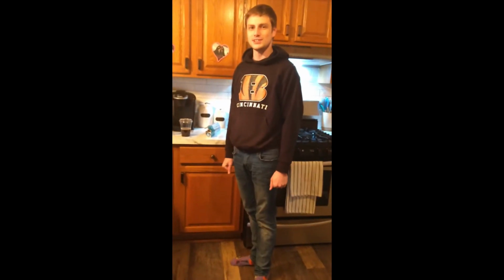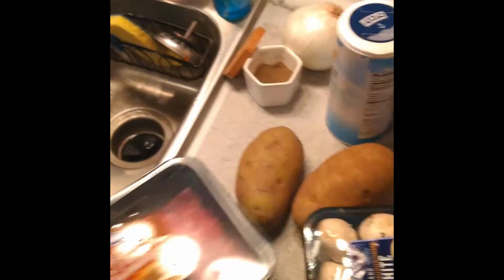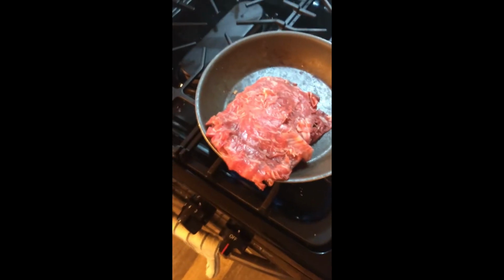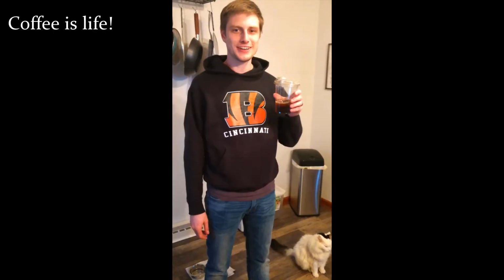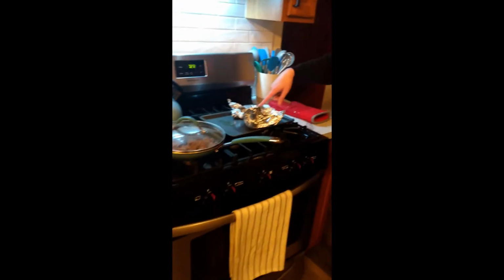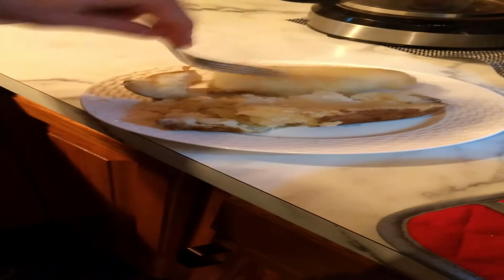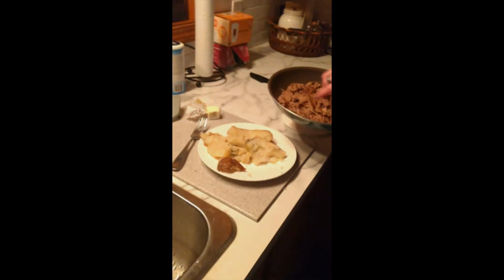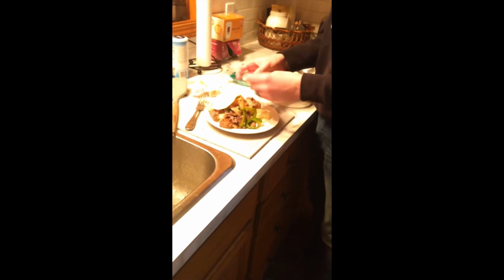MR. BERGMAN SHAVES A STEAK!!!! [NOT CLICKBAIT]